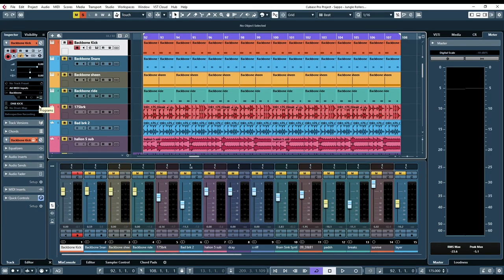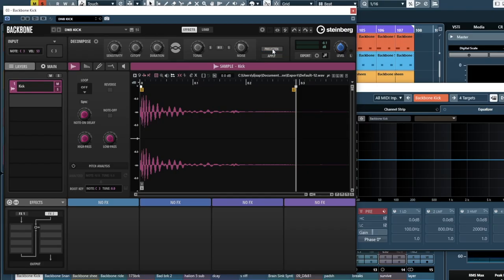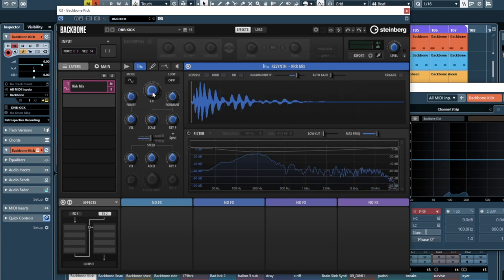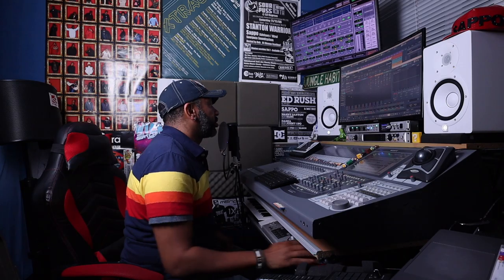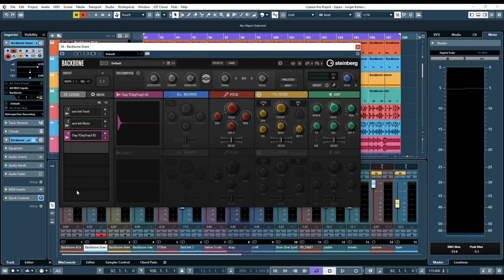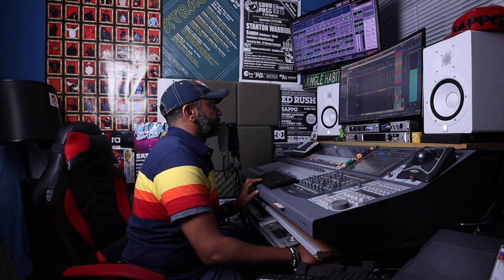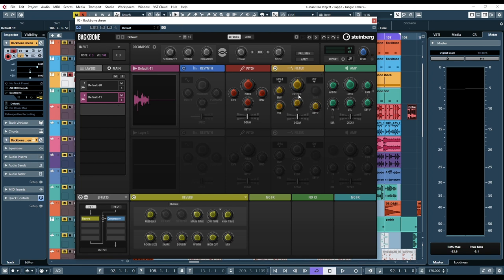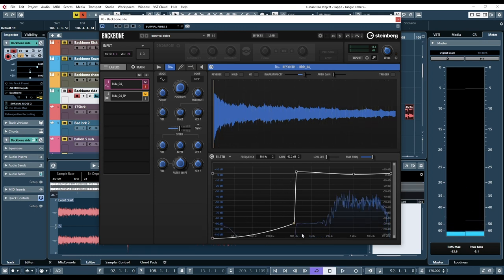Creating a Custom Drum and Bass Kit | Backbone Drum Re-Synthesizer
This video looks at using the new VST instrument drum synthesizer Backbone for creating a custom drum and bass kit and making the drum samples fatter. Everything to achieve this can be done in this remarkable drum VST instrument, including layering and stacking samples, deconstructing and reconstructing samples, resampling, adding effects, filters and much more. Backbone provides many very powerful ways of manipulating samples, creating your own drum sounds which are unique to your trap, EDM or drum and bass music.